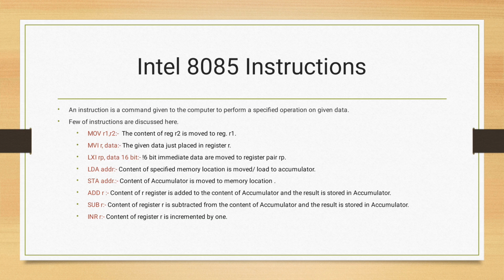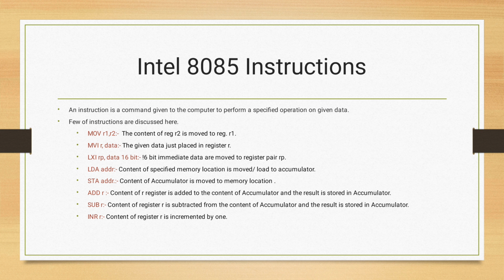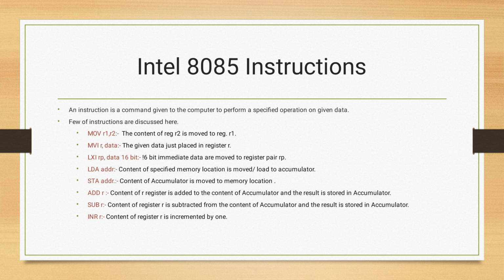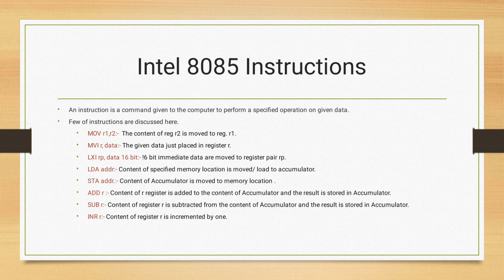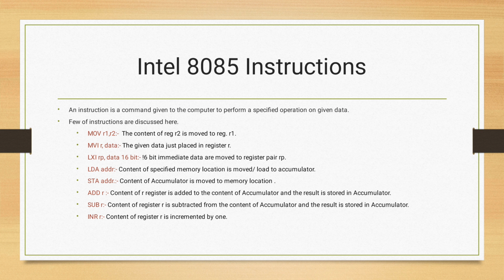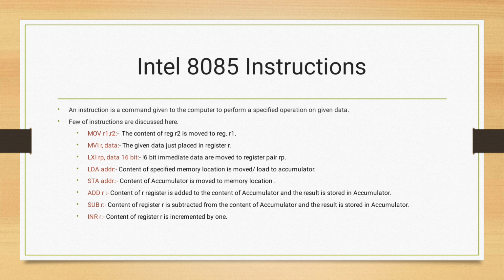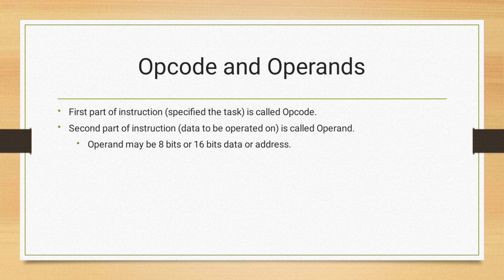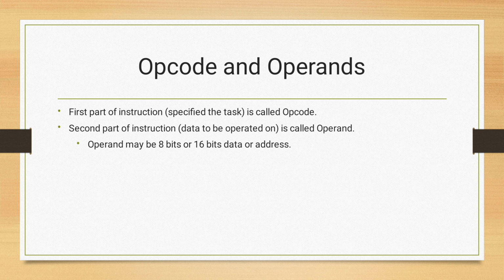Instructions of 8085 Microprocessor, Opcode & Operand